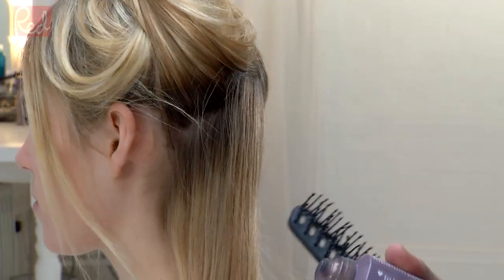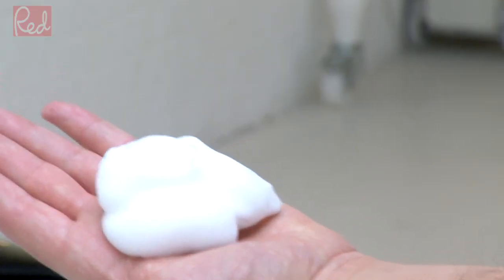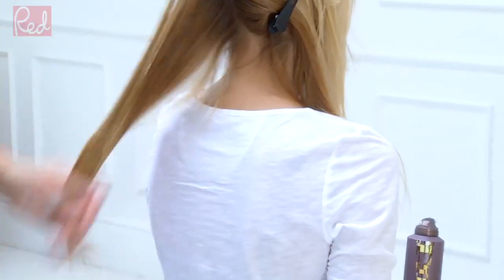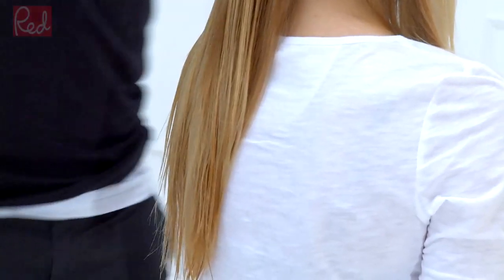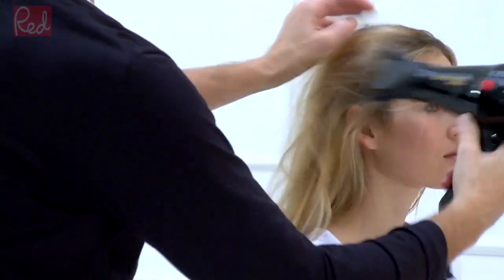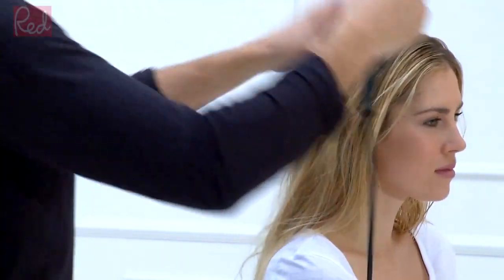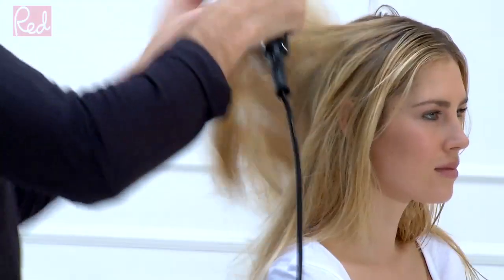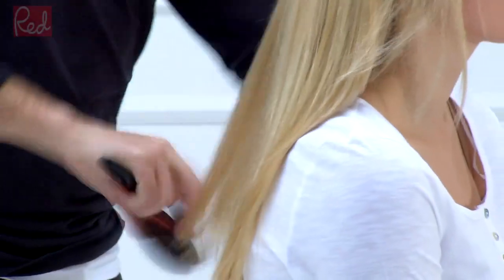Styling Prep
RED MAGAZINE ONLINE 'HOW TO ...'Styling Prep  - one minute masterclass by Paul Merritt